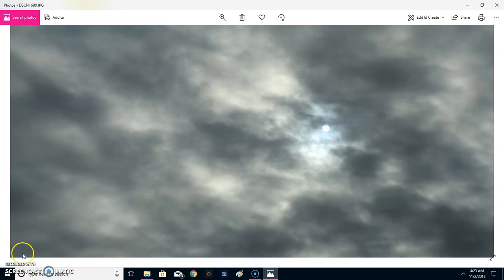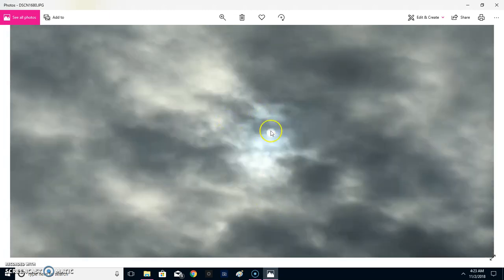demons in the sky part 1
Shot in Framingham Massachusetts.